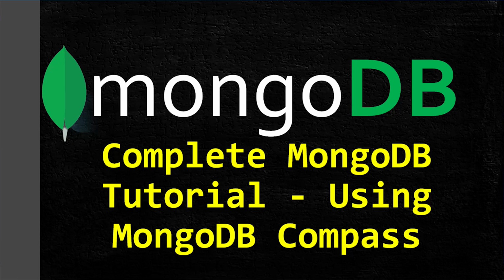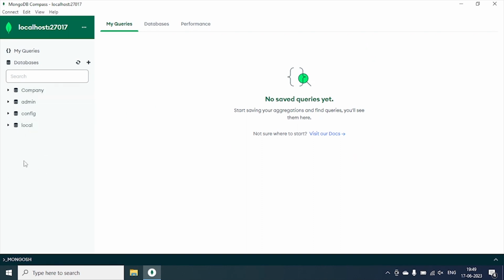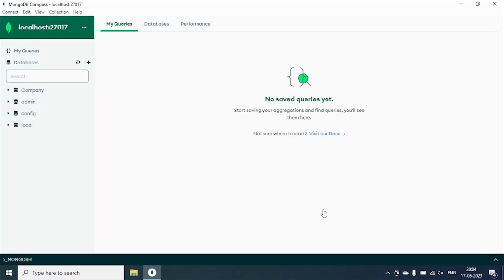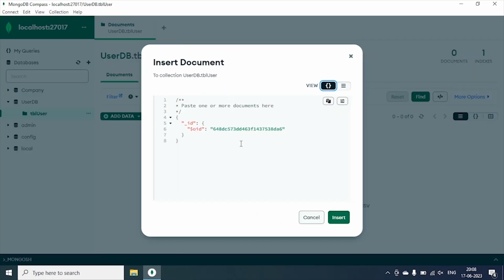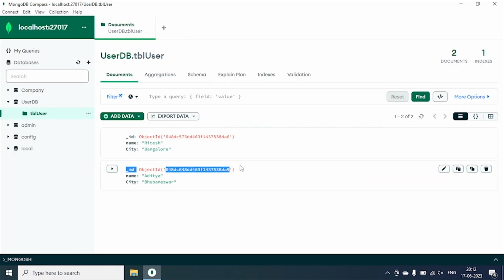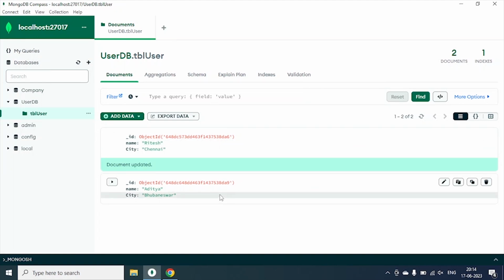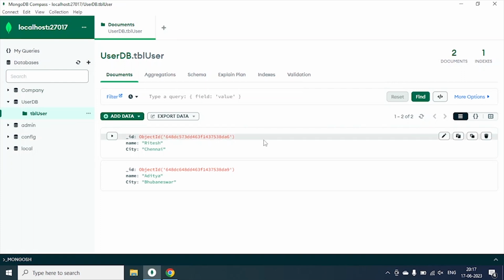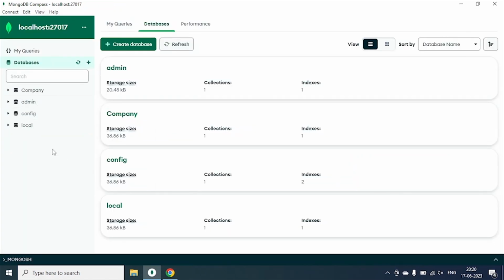Complete MongoDB Tutorial - Using MongoDB Compass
Hi Guys,

In this lecture you will learn about Complete MongoDB operation by using compass graphical user interface (GUI) . You will get idea on Compass such as build complex aggregation pipelines, analyze your schemas, and interact with your data.. If you are a student or fresher who wants to take up Database Developer then this course will definitely help you crack down on any software Developer interview.